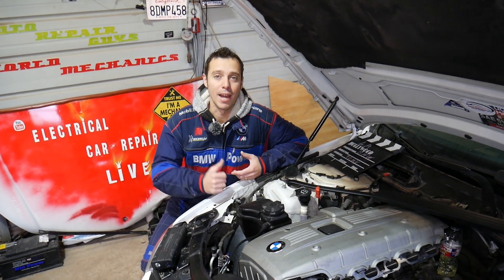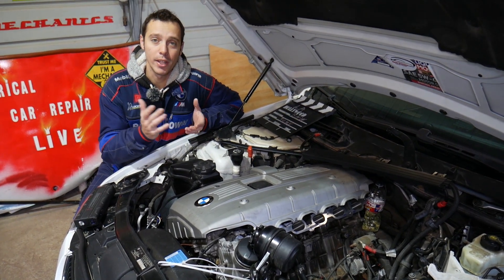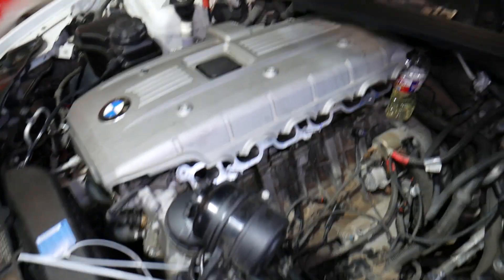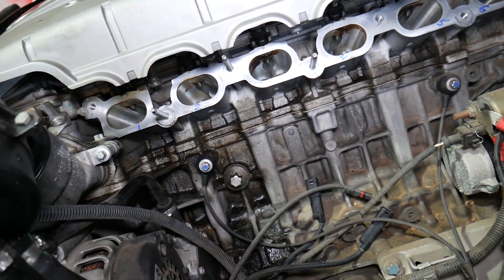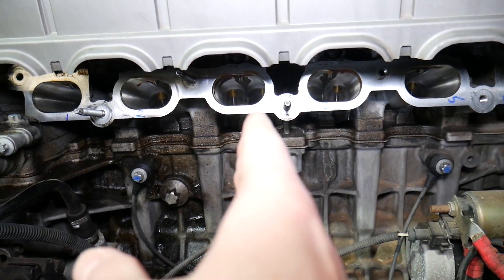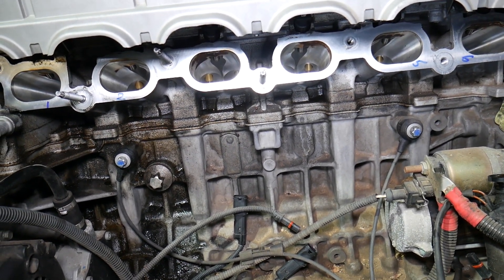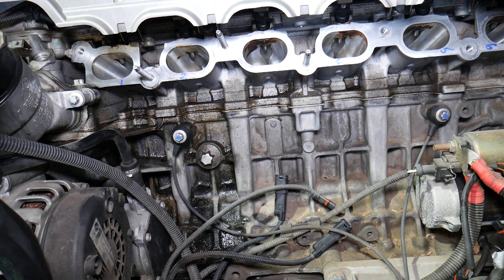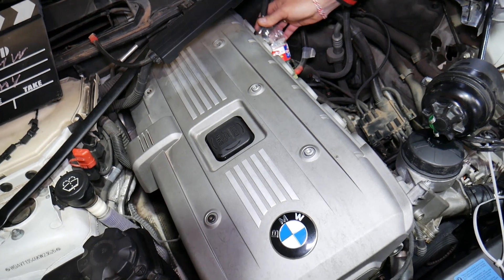WHAT IS BANK 1 BANK 2 BMW E81 E82 E87 E88 F20 F21 116i 118i 120i 125i 128i 130i 135i 116d 118d 120d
If you have BMW 1 series e81 e82 e87 e88 or f20, f21 and you need find where bank 1 and where bank 2 is located or what bank 1 and bank 2 means on BMW 1 series e81 e82 e87 e88 or f20, f21 we will explain that in this video. Knowing where bank 1 and bank 2 are located is need for multiple engine repairs. Usually 6 cylinder engines will have bank 1 and bank 2 and 4 cylinder engines will have only bank 1. We demonstrated where bank 1 and where bank 2 is located on N52 engine that has been used in multiple models BMW but even if you have different engine gasoline or diesel the procedure to find bank 1 and bank 2 will be similar.
This video may be helpful on:
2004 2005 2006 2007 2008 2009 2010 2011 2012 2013 BMW e81 e82 e87 e88 Where is Bank 1, Bank 2 116i 118i 120i 125i 128i 130i 135i 116d 118d 120d 123d
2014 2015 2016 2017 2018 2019 BMW f20 , f21 Where is Bank 1, Bank 2 114i 116i 118i 120i 125i 128i 135i 140i 114d 116d 118d 120d 125d